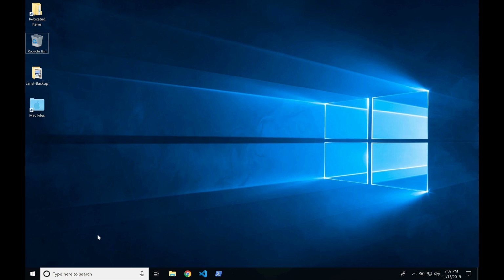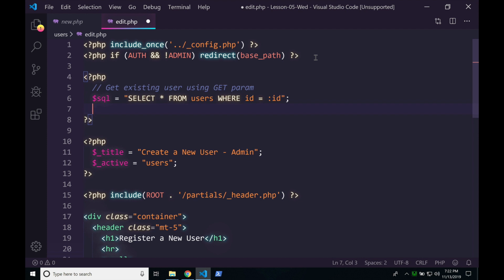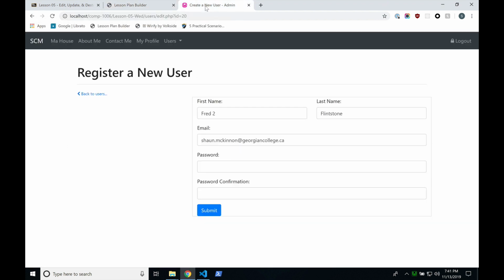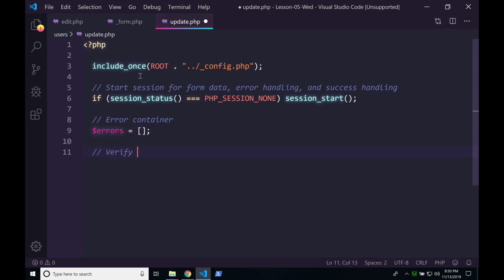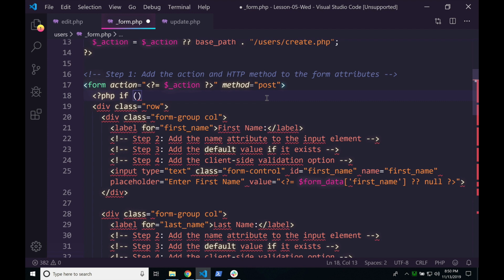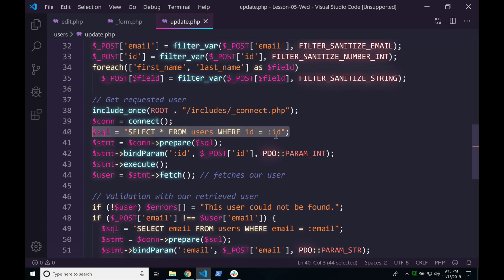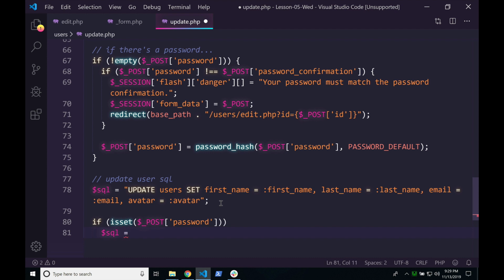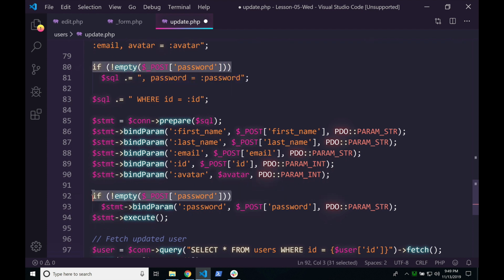WEEK 10 LESSON 08 WED